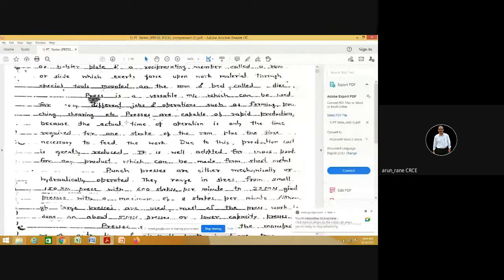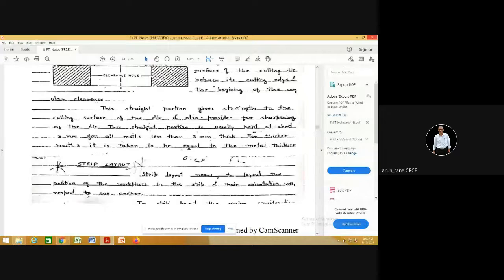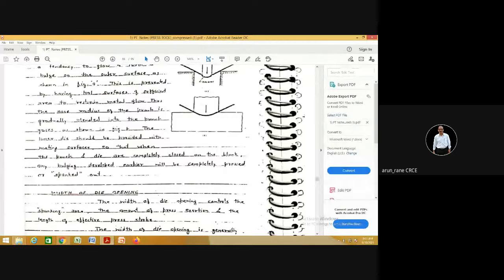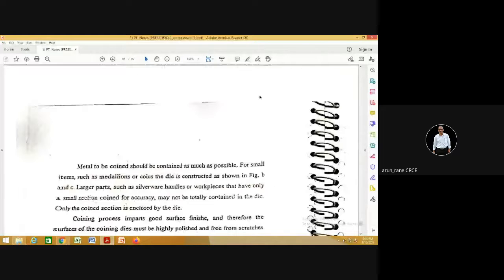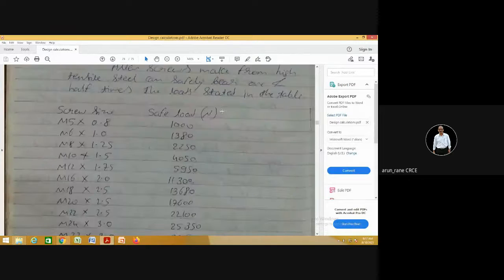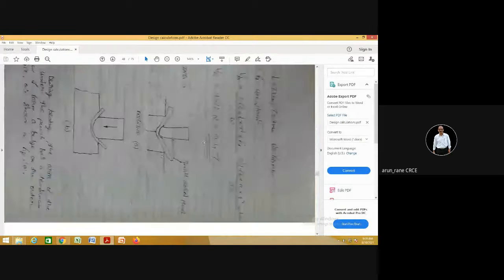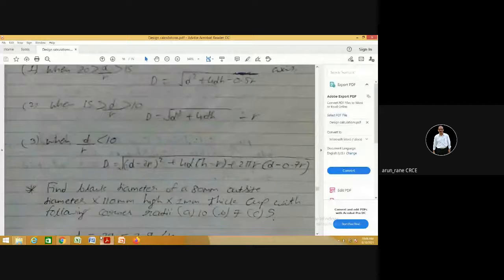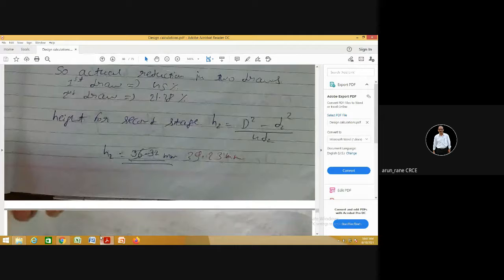Production Tooling Lecture 15 Press tools Part 1 2021 08 09 at 20 47 GMT 7